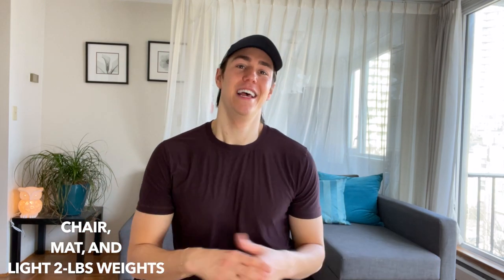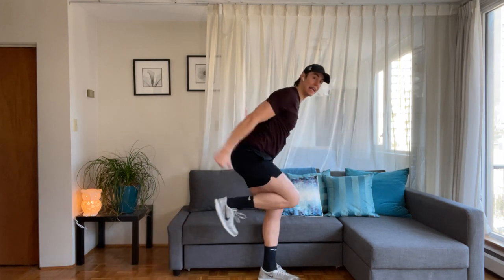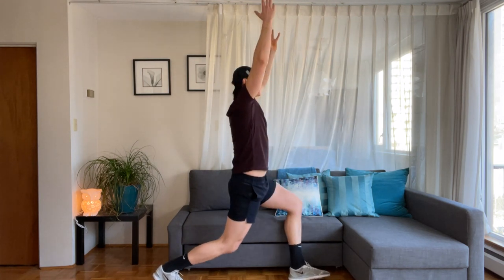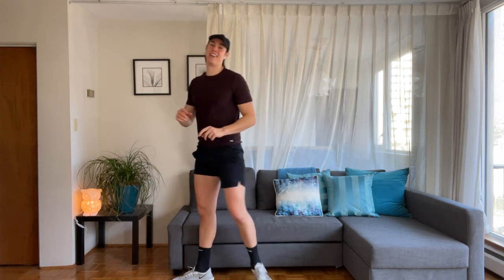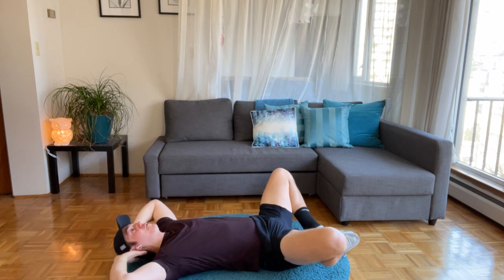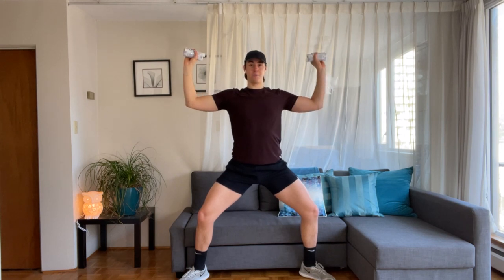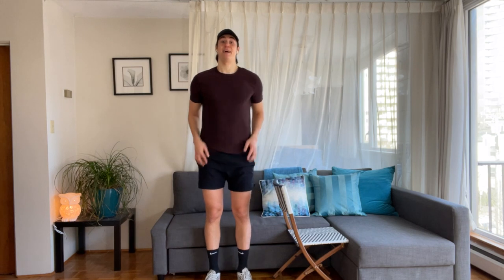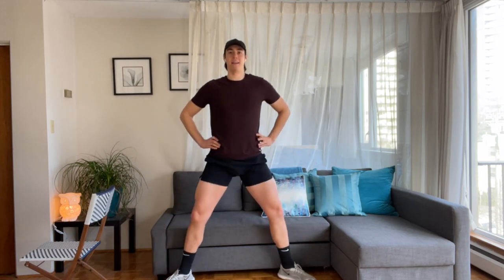50 Minute BARRE BOOTCAMP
50 Minute BARRE BOOTCAMP! This barre workout will sculpt your entire body. Cardio and core combined. Booty and legs will be toned and lifted. No equipment needed for this at home barre live group fitness class. Workout with me at home with this bodybarre ballet inspired routine! It's called a bootcamp for a reason haha so be prepared to sweat and burn some calories!

☆ If you would like to support and give back to the channel I have set up a PayPal page for any donations you would like to contribute to. It means the world to hear your success stories with my workouts and your support allows me to continue making free content on Youtube. Thank you so much!

About This Video:
50 Minute BARRE BOOTCAMP

Music by Mr. Chase & Ryan Little - The Winds (Mr. Chase Remix)

Zachary Fiorido strongly recommends that you consult with your physician before beginning any exercise program.

You should understand that when participating in any exercise or exercise program, there is the possibility of physical injury. If you engage in this exercise or exercise program, you agree that you do so at your own risk, are voluntarily participating in these activities, assume all risk of injury to yourself, and agree to release and discharge Zachary Fiorido from any and all claims or causes of action, known or unknown, arising out of Zachary Fiorido's negligence.